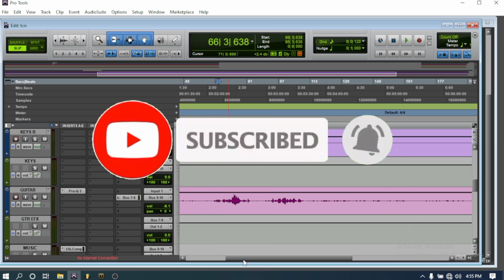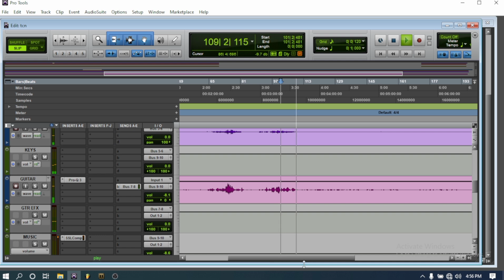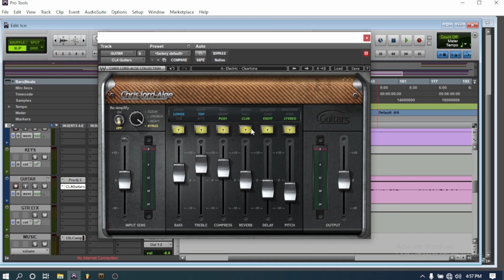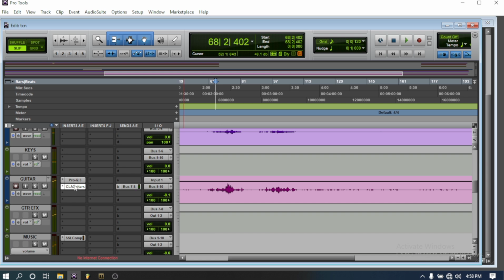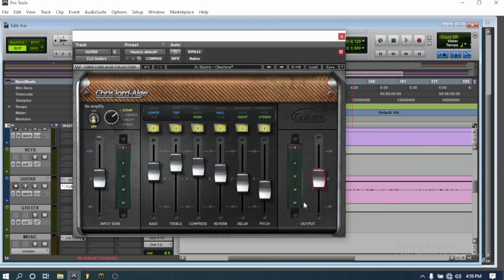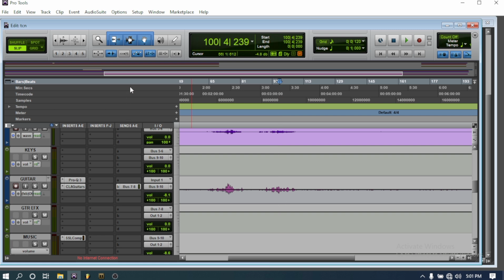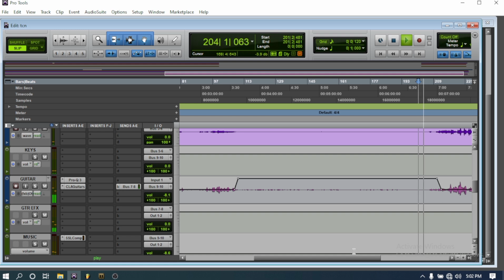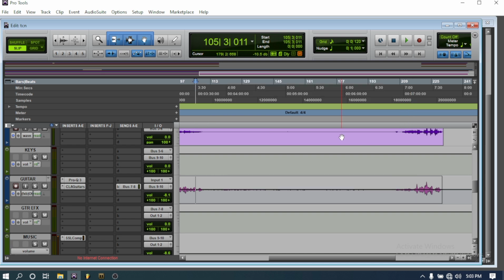Plug-in Automation in Pro tools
Automatiing plug-ins in Pro tools